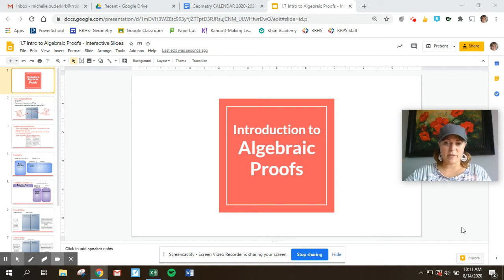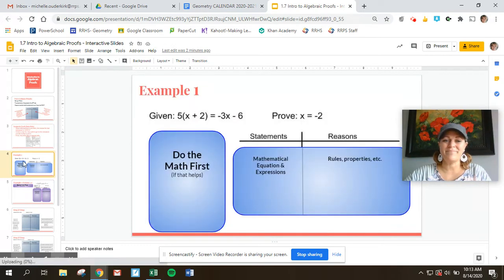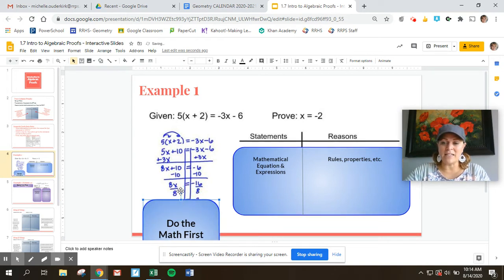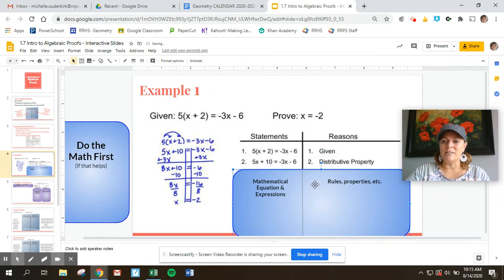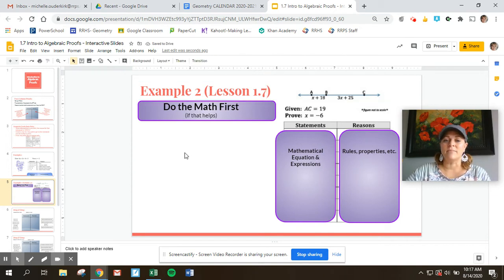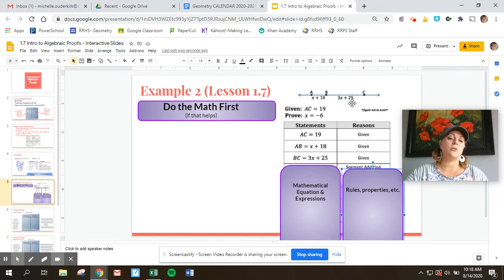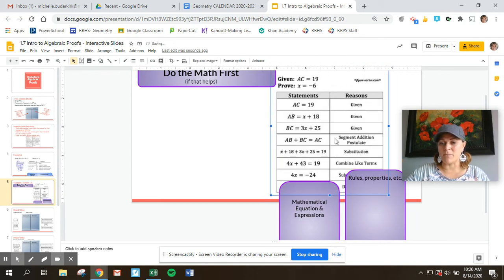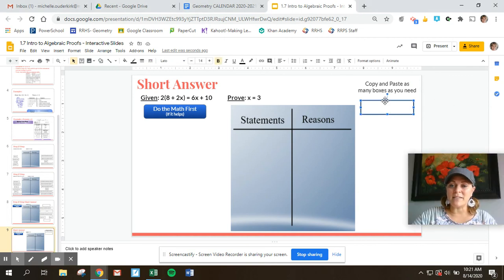1 7 Intro to Algebraic Proofs & Interactive Slides